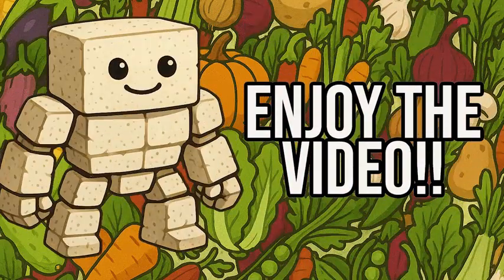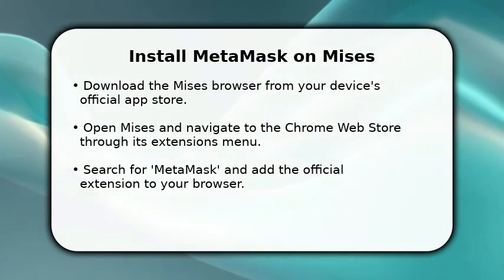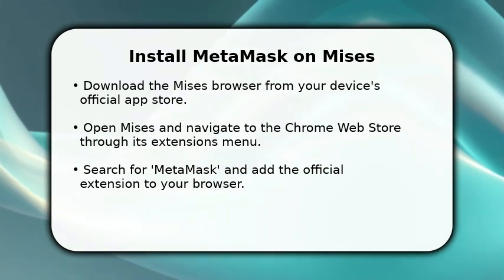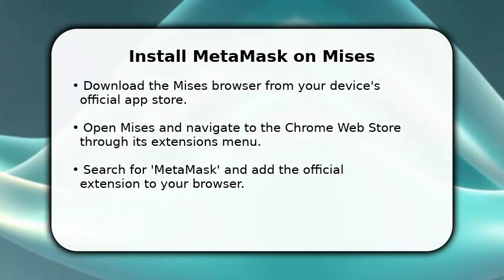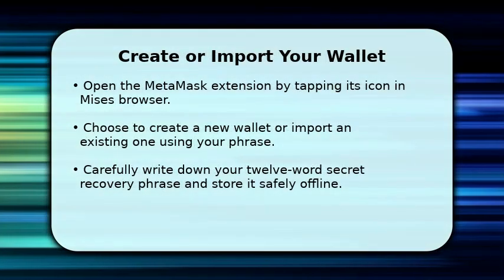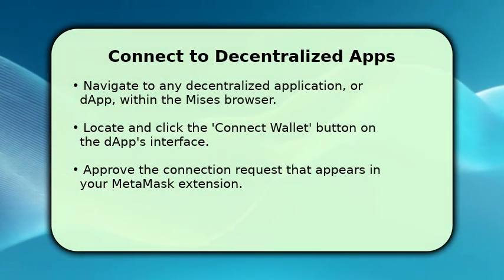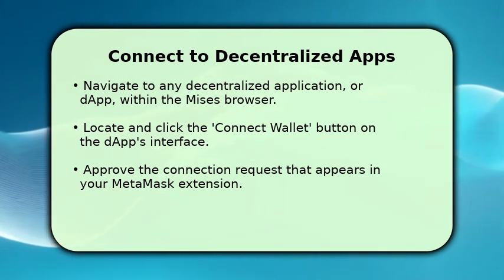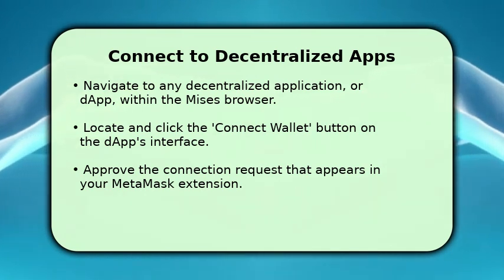How to Use MetaMask on Mises Browser (Full Guide)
▸ (s) In this comprehensive guide, we'll walk you through the step-by-step process of setting up and using MetaMask on the Mises browser. From installing the extension to configuring your wallet and making transactions, we've got you covered. Whether you're a seasoned crypto user or just starting out, this video will provide you with the knowledge and confidence to navigate the world of decentralized finance.